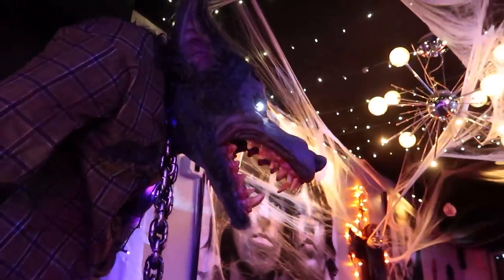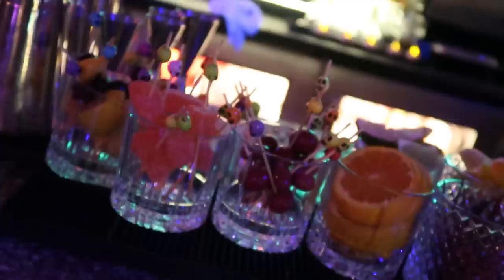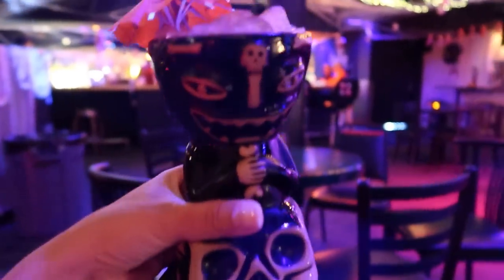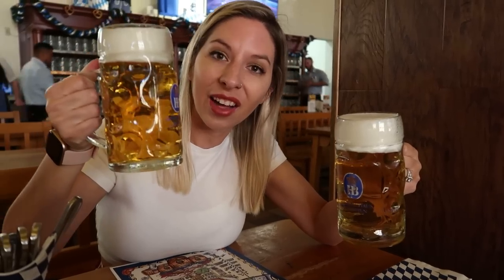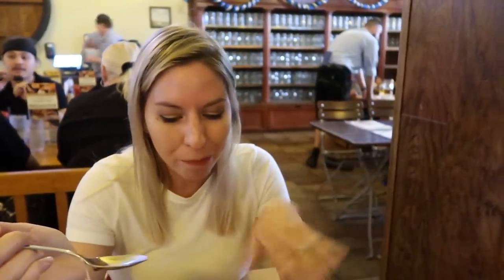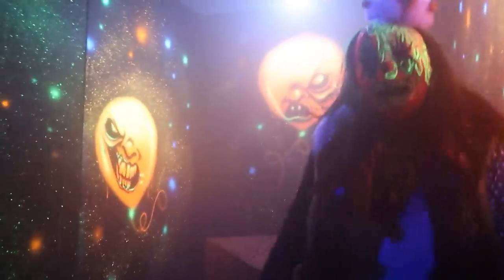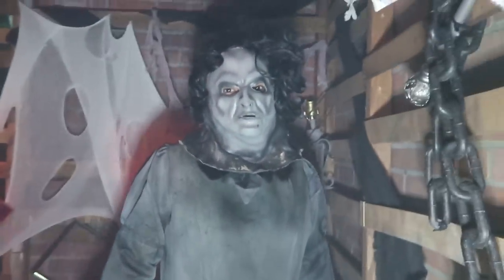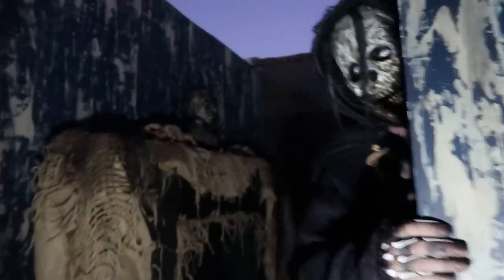Halloween in Las Vegas | Fright Nights, Oktoberfest Hofbrauhaus, Sand Dollar Bar, Things to do Vegas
My favorite things do to for Halloween and October in Las Vegas. Today we check out a few fall offerings around town. With a stop at the Bellagio Gardens for the new autumn display, then we make a trip to The Sand Dollar Lounge for Nightmare on Spring Mountain. They did an awesome job at their Halloween pop-up bar. We also did Oktoberfest at Hofbrauhaus, which is a personal favorite and something I try to do every year in Vegas. To end the video we go through a few haunted houses at Vegas Fright nights. A really fun haunted attraction with 3 mazes and a great way to celebrate the spooky season.

o Donations help with monthly editing fees, equipment, gas, ext... Get access to members-only posts, videos, and pictures that I update monthly.
• Say Hello on Instagram: @dani.702